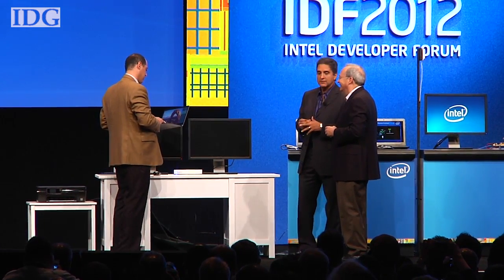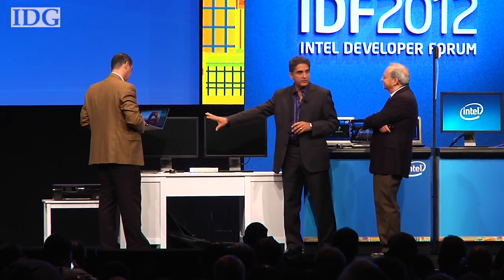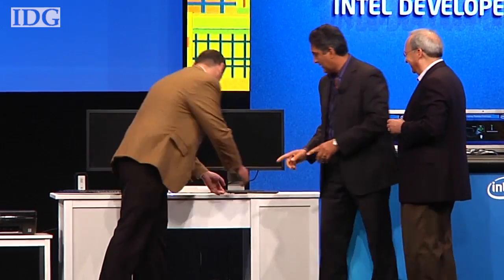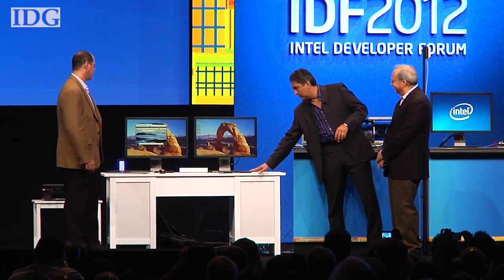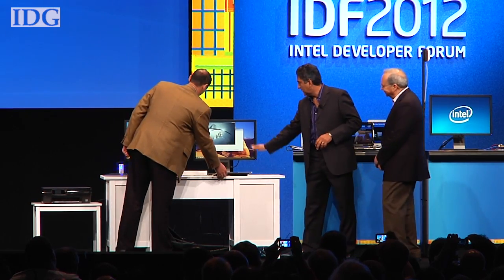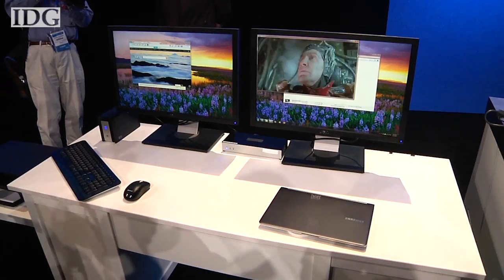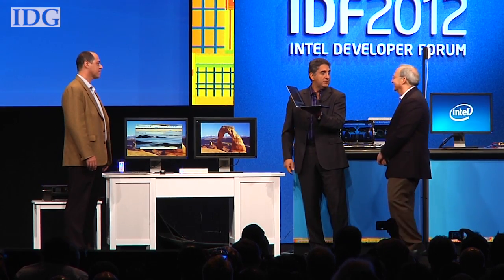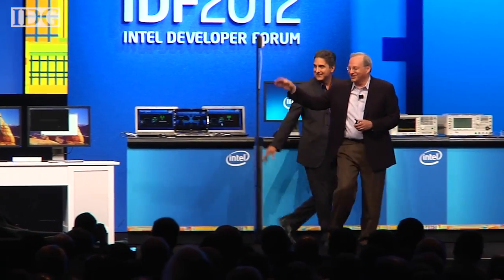IDF 2012: No wires! WiGig promises an end to cables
Intel demonstrated a new technology on Thursday that promises to rid computers of many of the connectors and cables that are needed today to connect to a myriad of peripherals and other devices.